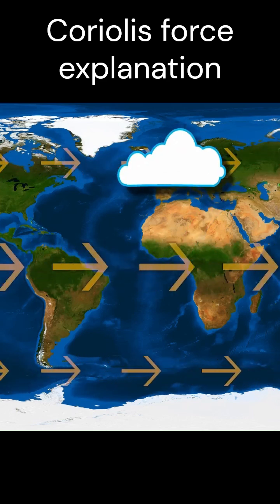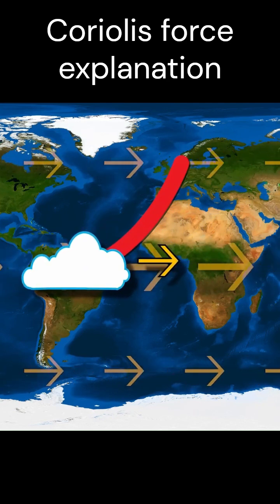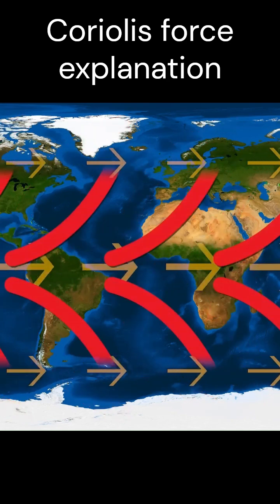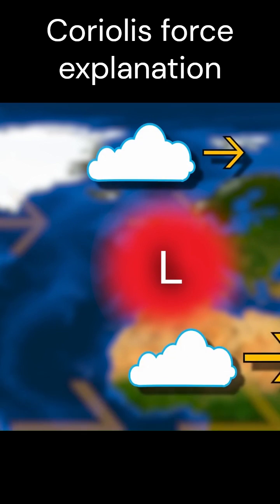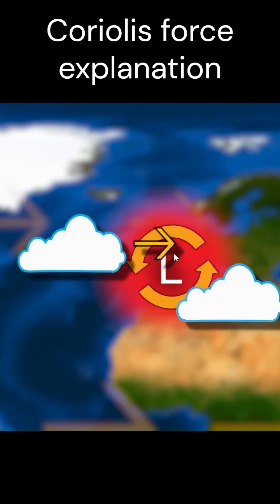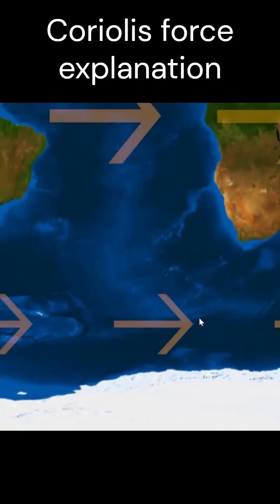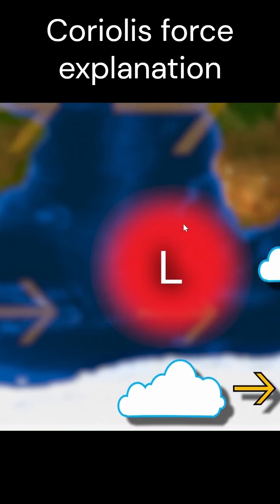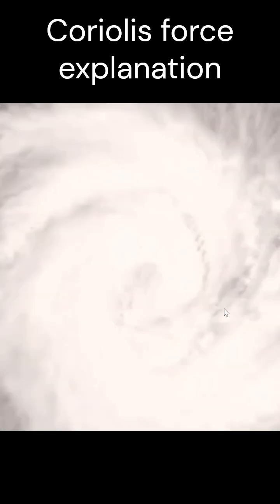"Understanding the Coriolis Force: What It Is and How It Works!"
Ever wondered why storms spin differently in the Northern and Southern Hemispheres? Or why do ocean currents follow curved paths instead of moving straight? It's all due to the mysterious Coriolis force! 🌎💨

In this video, we’ll break down the science behind the Coriolis force and explain how it’s created. You'll learn:

What the Coriolis force is and why it’s important
How the rotation of the Earth influences moving objects
The role of the Coriolis effect in weather patterns, ocean currents, and even aviation!
With easy-to-understand visuals and real-world examples, this video will make the concept of the Coriolis force clear and fascinating. Perfect for students, science enthusiasts, or anyone curious about the forces that shape our world!